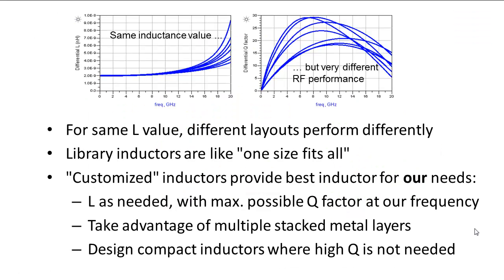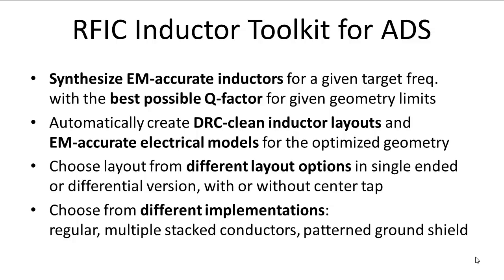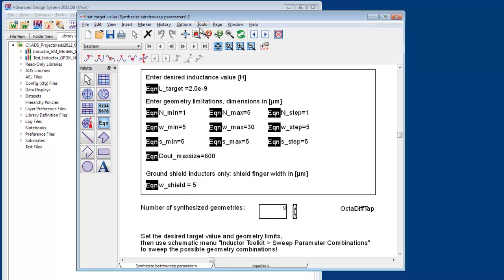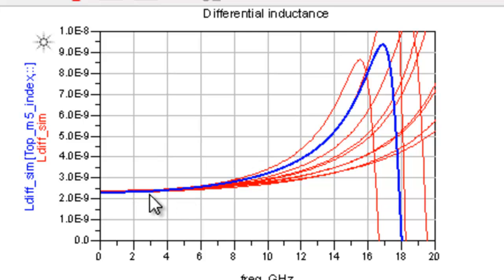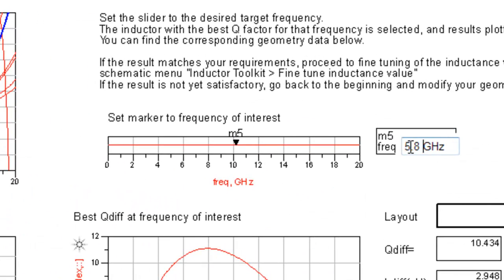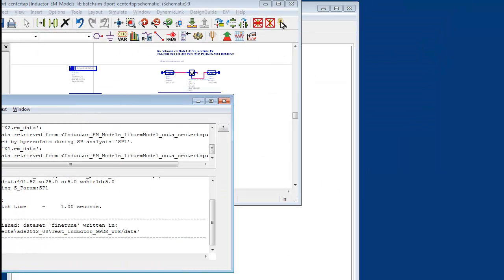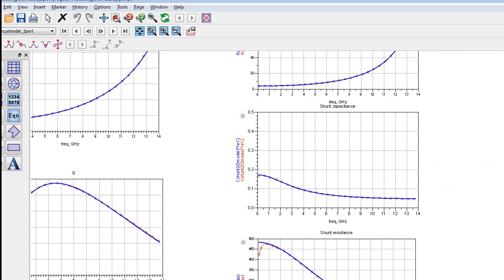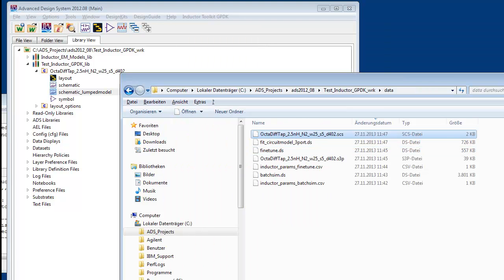RFIC Inductor Synthesis with Agilent ADS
Mühlhaus RFIC Inductor Toolkit for ADS enables you to efficiently design "optimum" customized inductors.

Synthesize EM-accurate inductors for a given target frequency with the best possible Q-factor for given geometry limits. Automatically create DRC-clean layouts and EM-accurate electrical models for the optimized geometry. Choose layout from different layout options in single ended or differential version, including stacked metal and patterned ground shield. DRC clean layouts and equivalent circuit model for Spectre are created automatically.